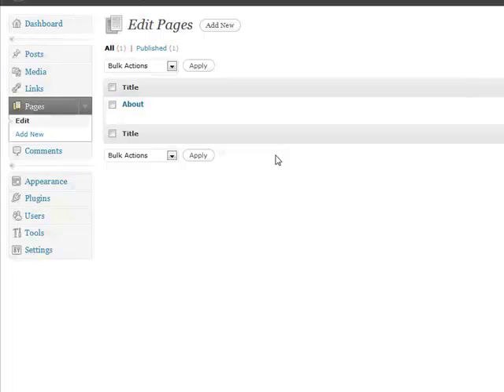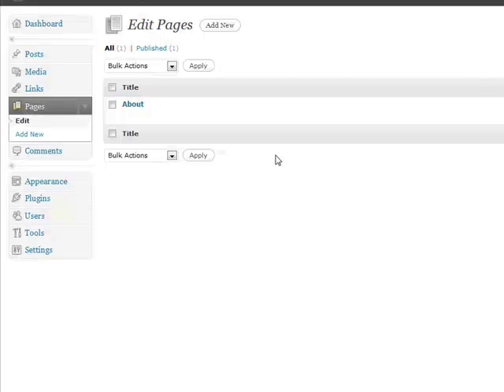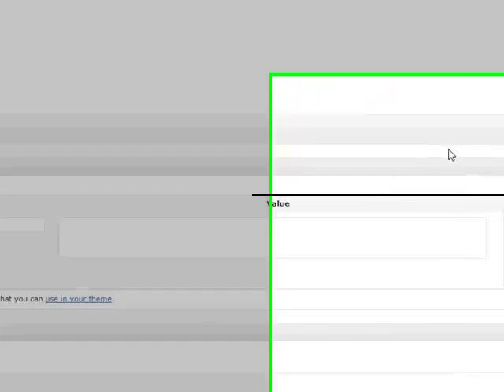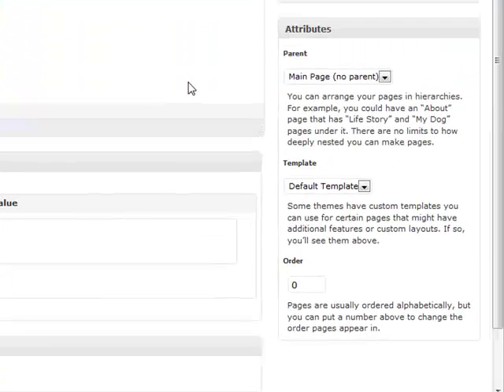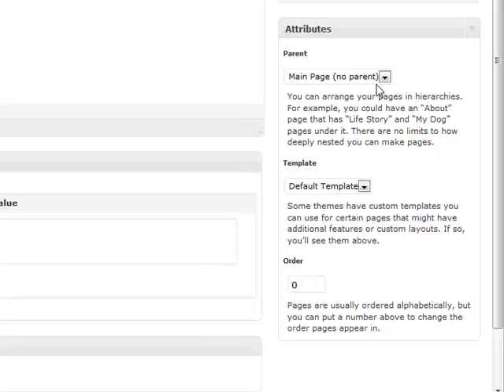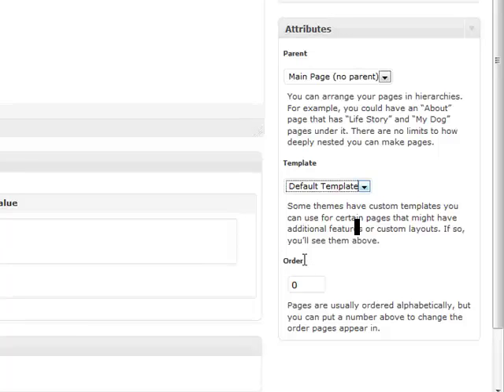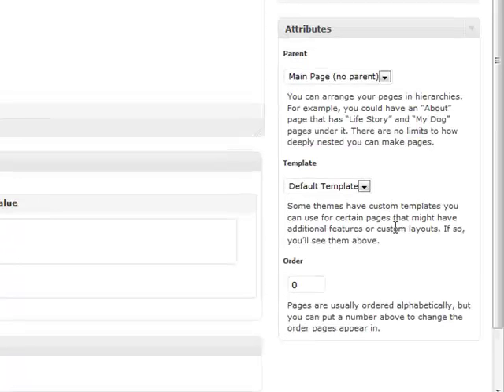Creating and Organizing Pages in WordPress Blog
- info on how to deal with WordPress content